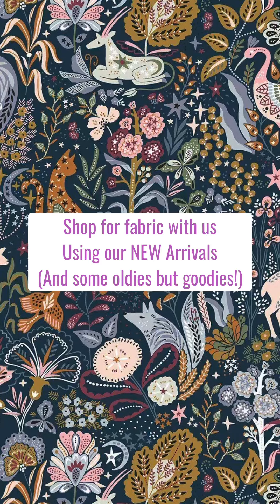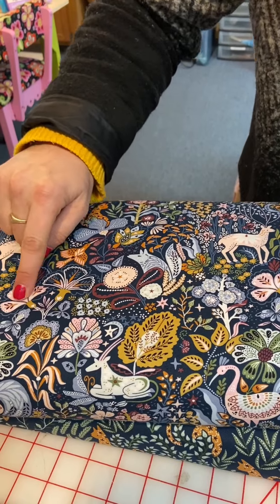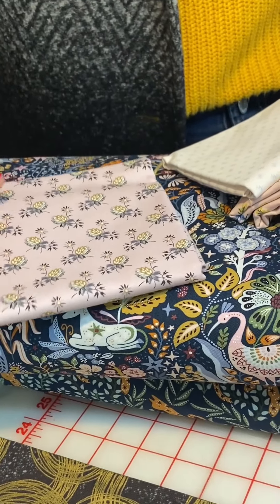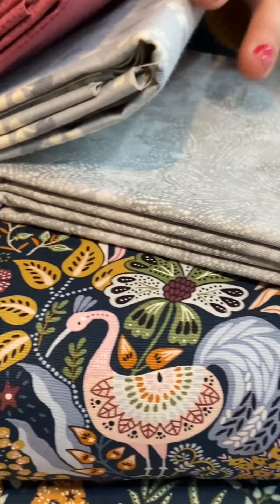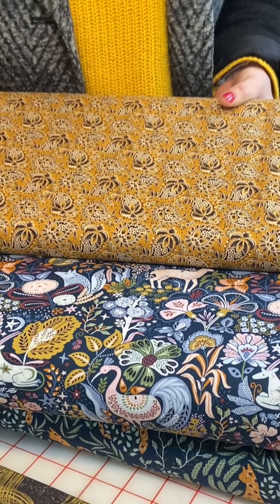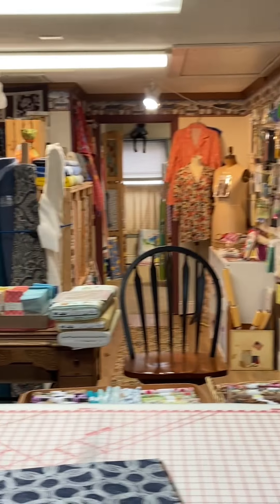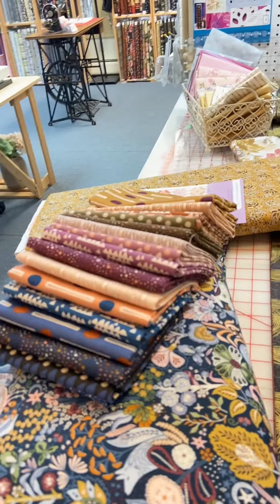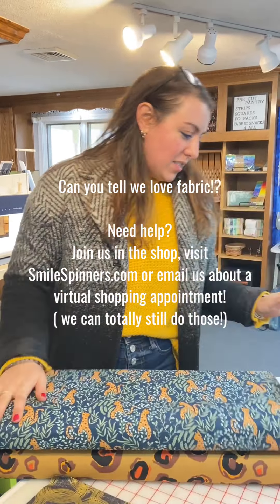New Fabrics We're Obsessed With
Welcome Xanadu and Grounded from Dear Stella and Cotton & Steel.
Come shop for fabric with us featuring these collections and more!
Learn how to choose fabrics, learn how to print mix and get excited about new fabrics.